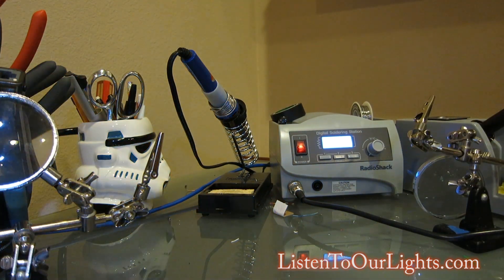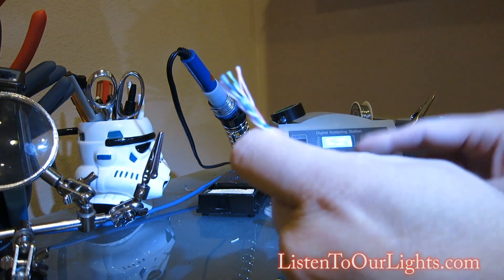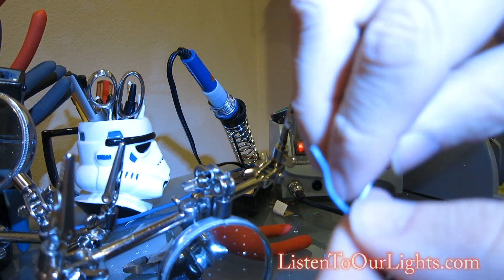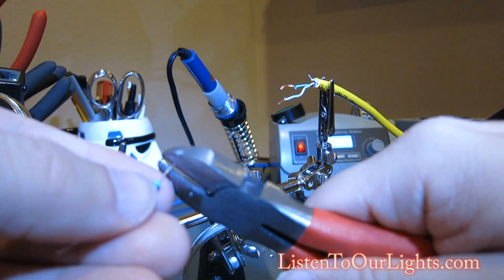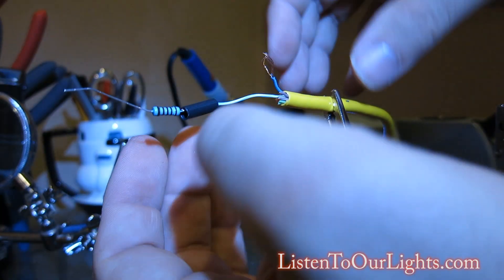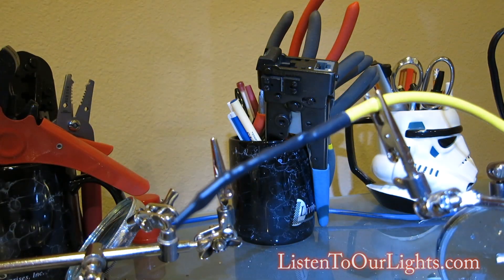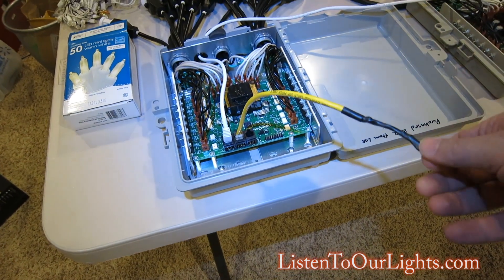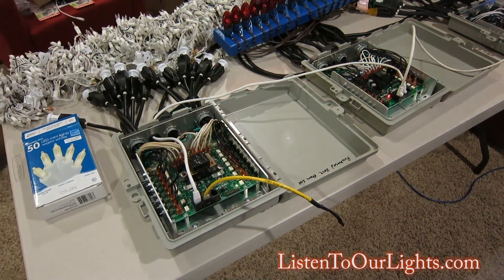Making a LOR RS485 Terminator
Creating a LOR RS485 terminator by connecting pins 4 & 5 with a 120 OHM, 0.5 W resistor.